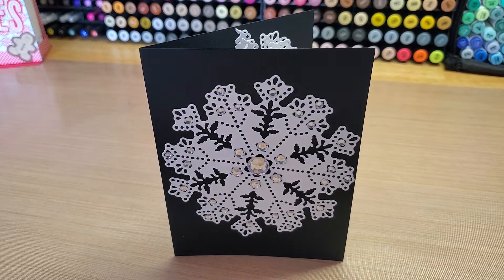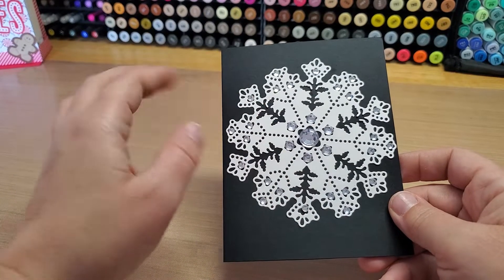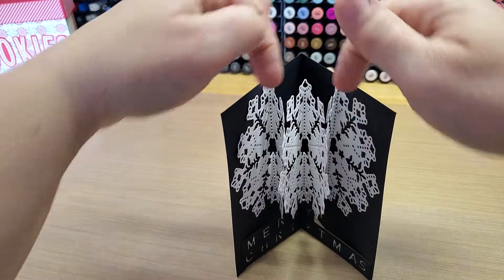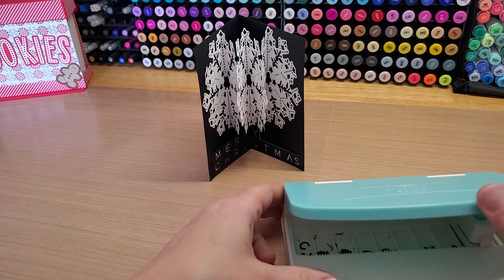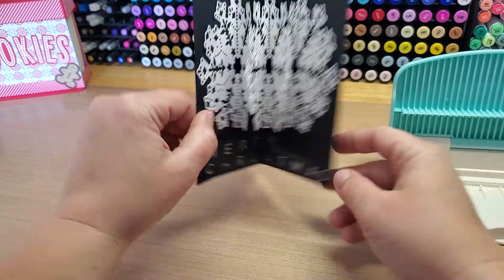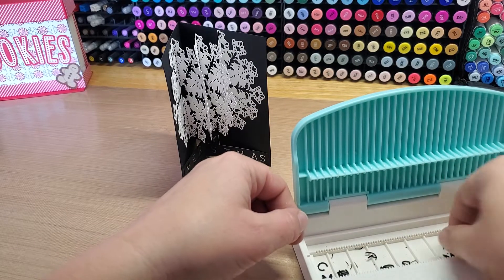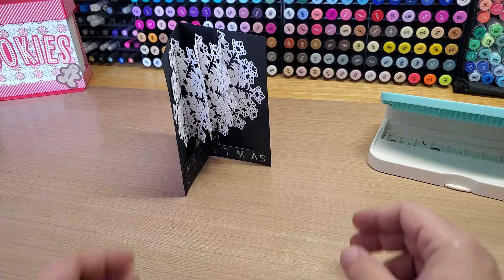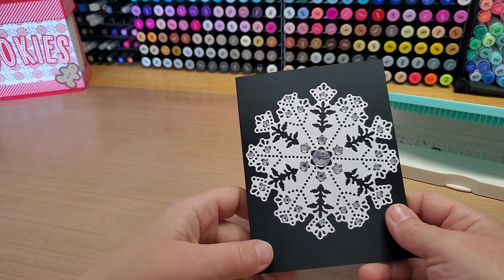stamps of life intricate snowflake fold-it pop out card